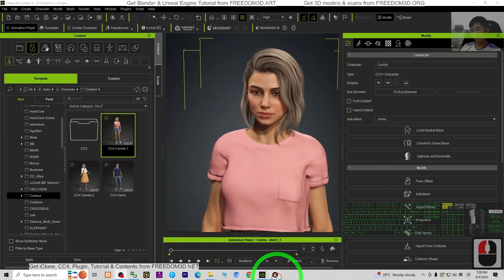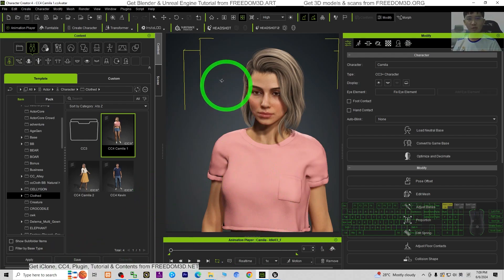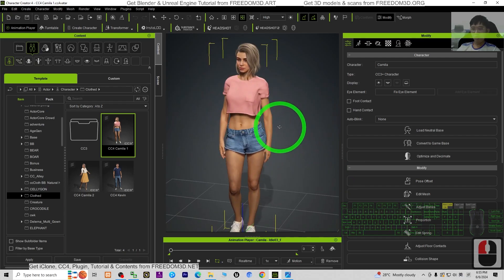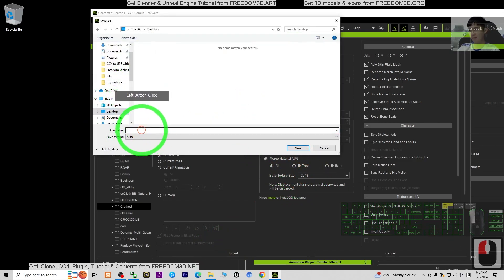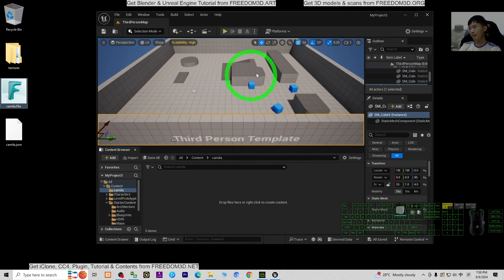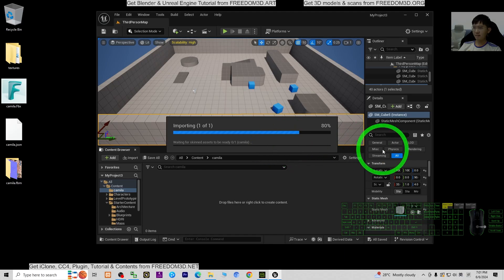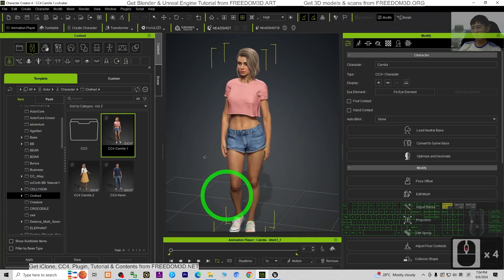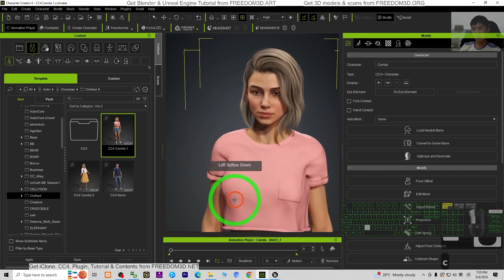Character Creator 4 to Unreal Engine 5.4 UE5 | without Unreal Live Link & Auto Setup Plugin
Description:
Hey guys, from Character Creator CC4 to UE5, actually no plug-in required! I have an easier way to import and setup material in UE5 for your CC4 avatar, without iClone Unreal Live Link and CC Auto Setup! If you are a game developer who required player avatar or NPC, not for 3D animation, then just follow this method, it is the easiest CC4 setup for game dev!

character creator 4 to Unreal engine 5,
CC4 to UE5,
CC4 to Unreal Engine,
character creator 4 to UE5,
CC to UE,
iclone to UE,
Character Creator,
Unreal Engine,
iclone,
Material Setup,
live link,
auto setup,
CGI,
3D Modeling,
3D Animation,
Game Development,
Game Dev,
Freedom Arts,